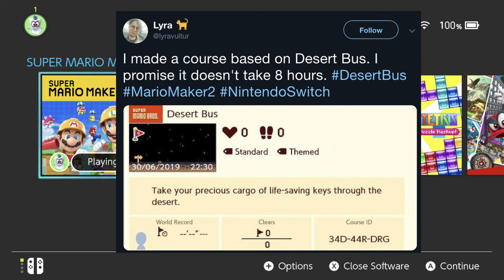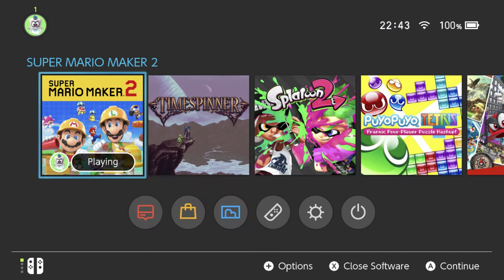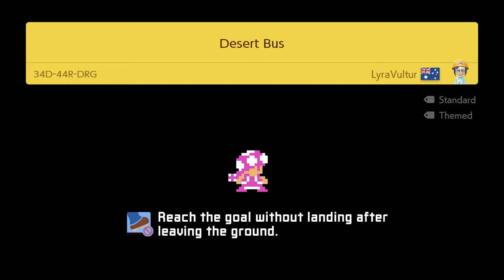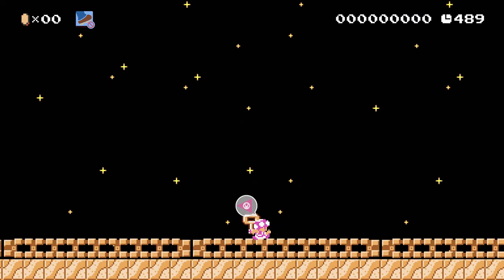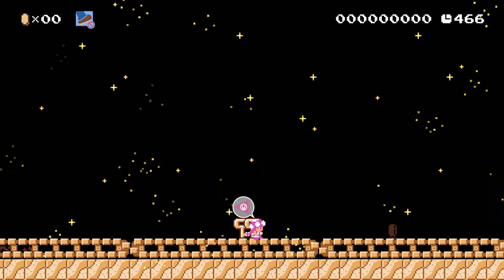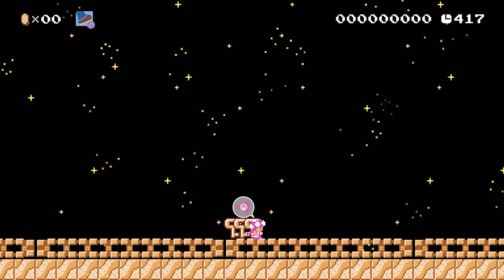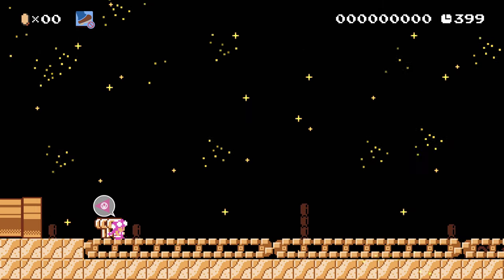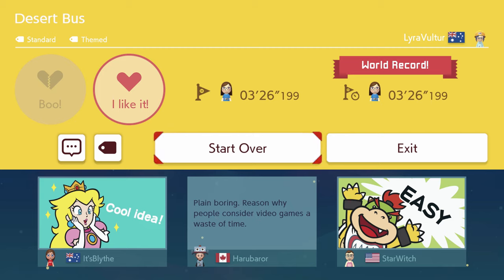Desert Bus, by LyraVultur | 34D-44R-DRG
i play through a level inspired by one of the world's greatest video games~